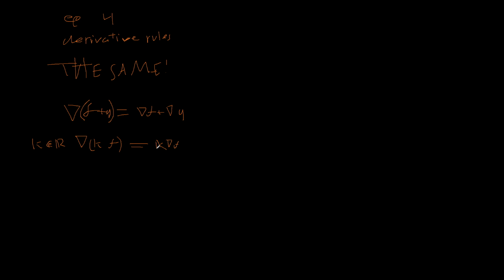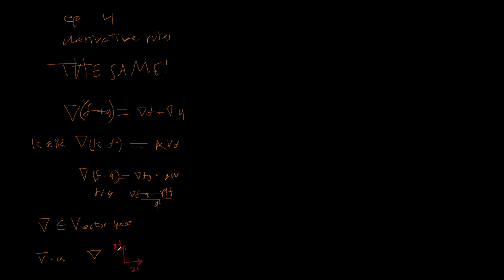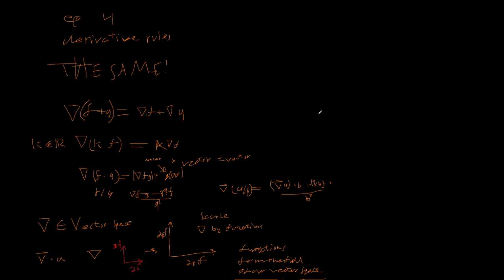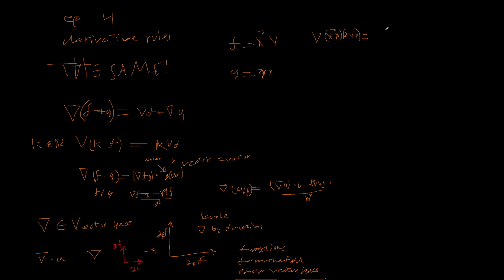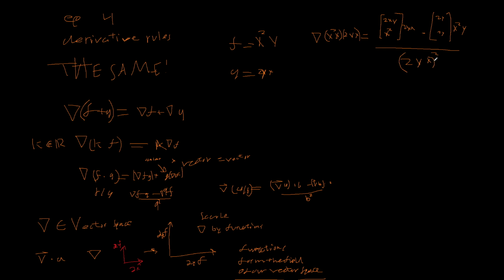Multivariable Physics Episode 4 - Derivative Rules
Here we take a look at the rules for the nabla operator in multiple dimensions.